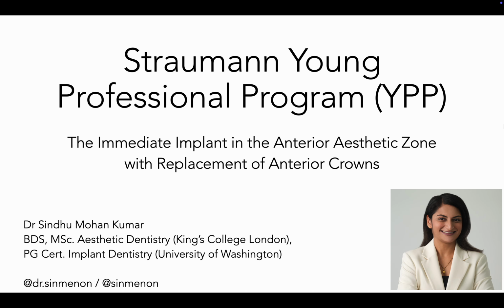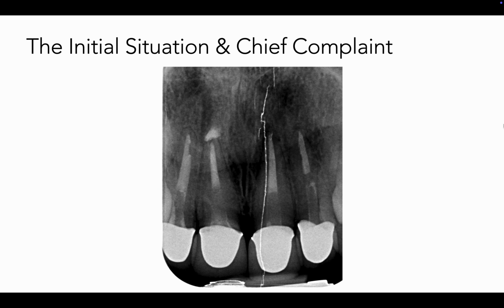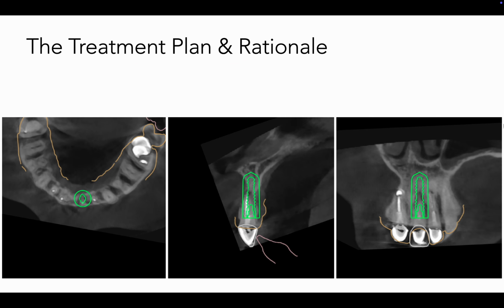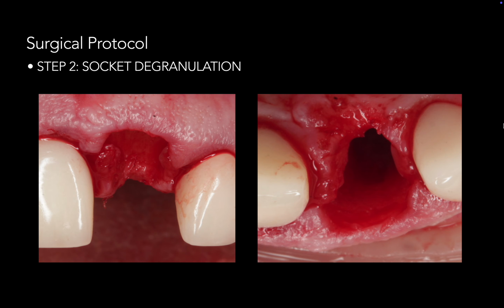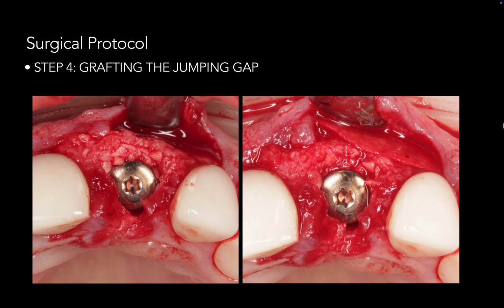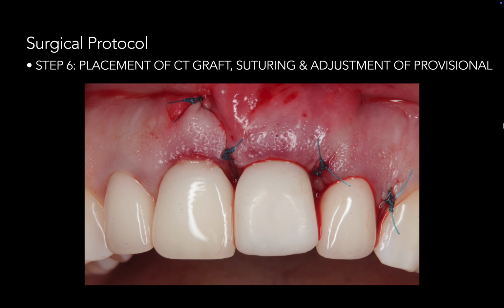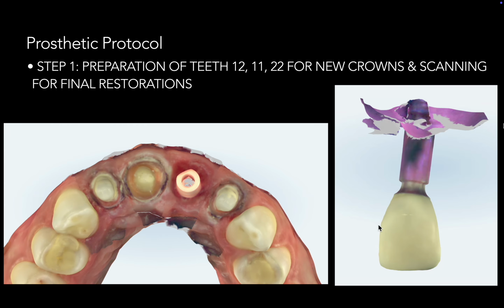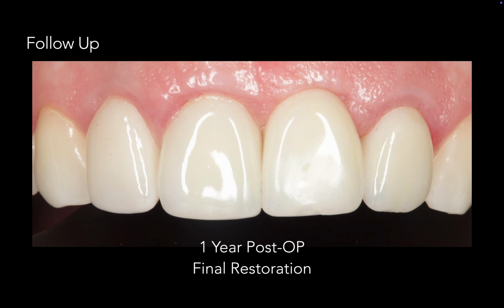Straumann YPP Presentation - The Anterior Immediate Implant